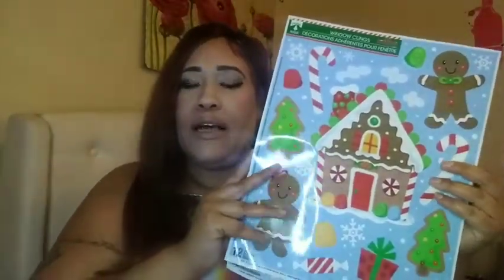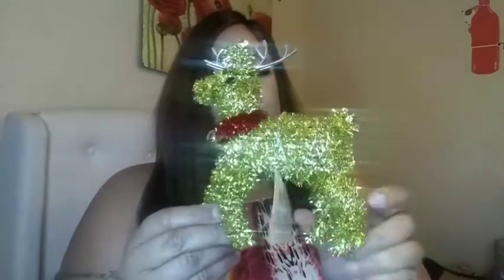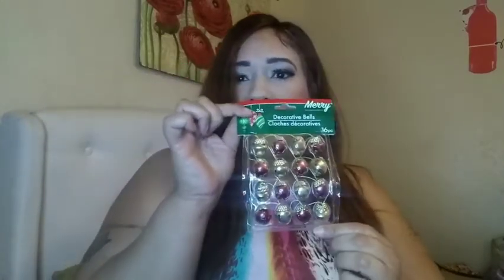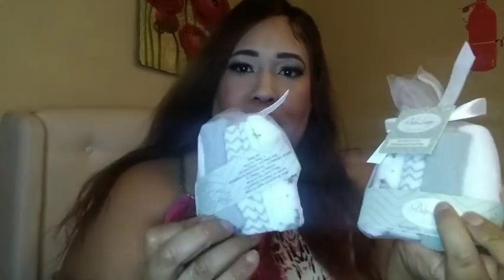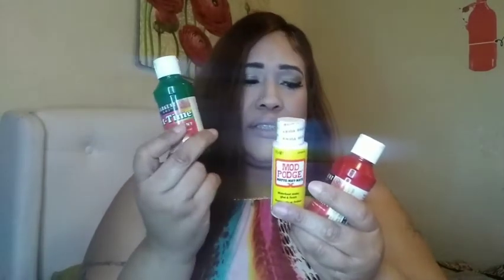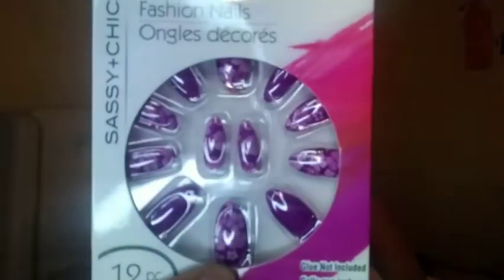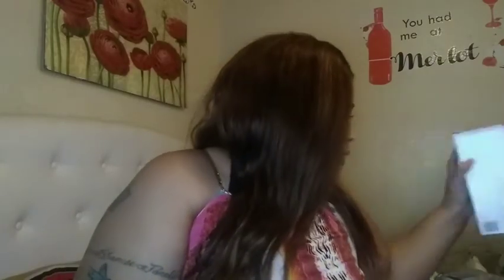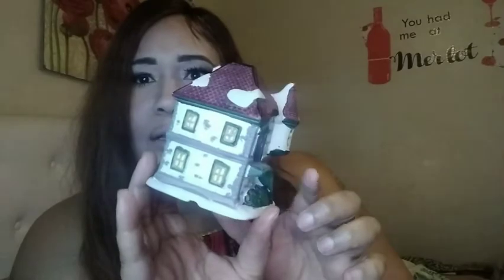Dollar Tree Christmas Haul🌲🎅🎅🦌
Hello. Thank you all for taking the time to watch my video. Look for a Dollar tree near your to get your holiday, home, cosmetics ect for only $1.